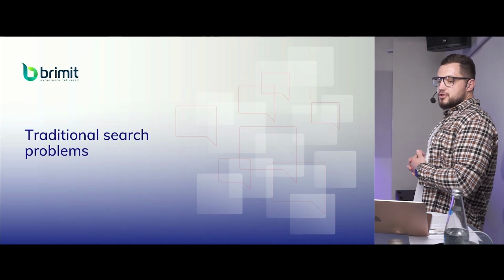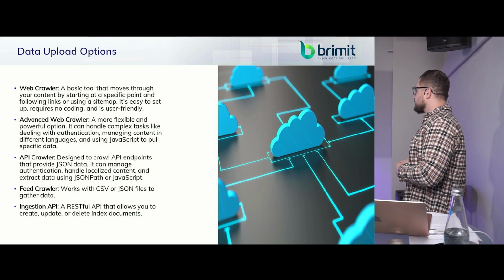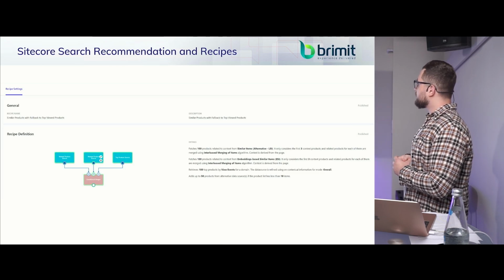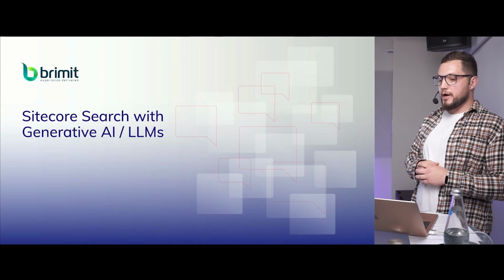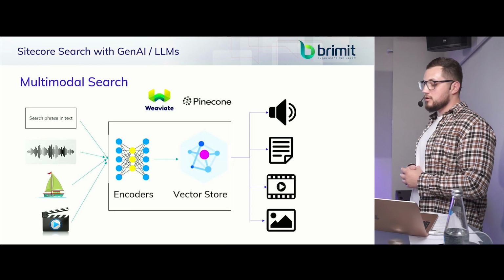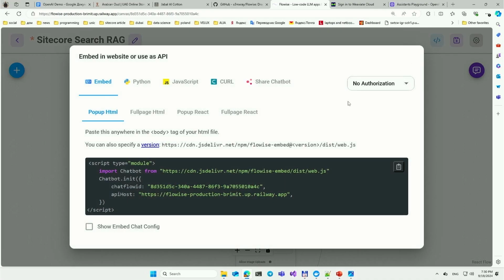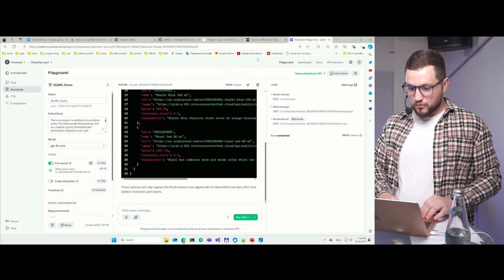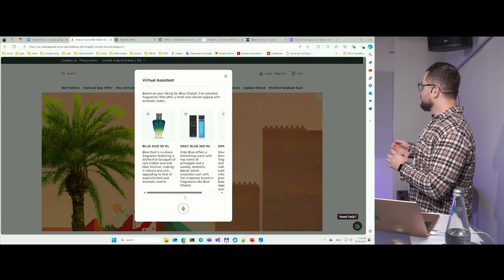Unveiling the Future: The Evolution of Search in Sitecore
Presented by Evgeniy Triputko